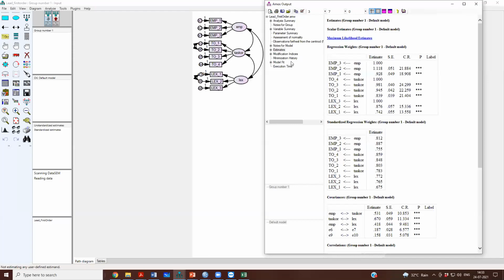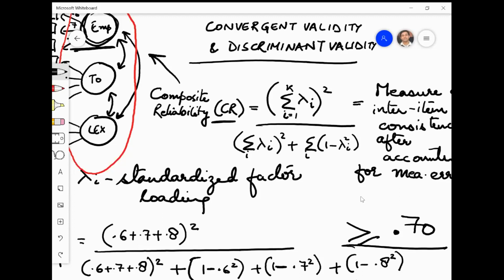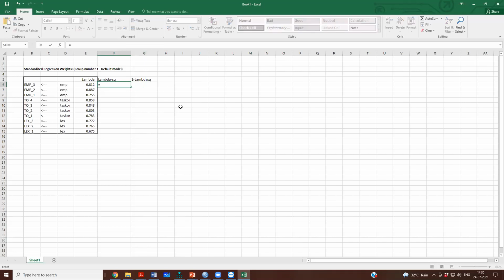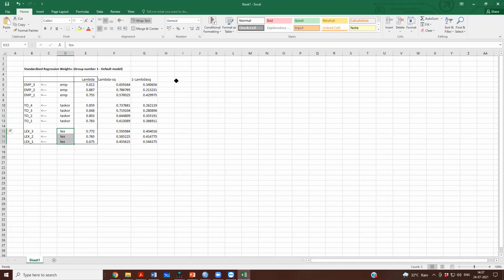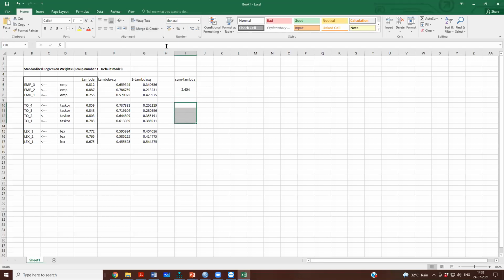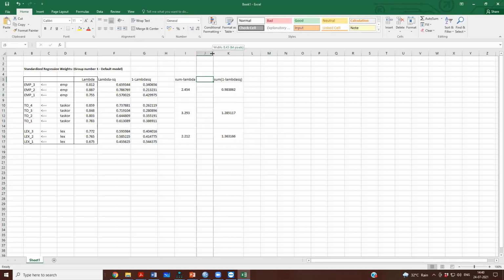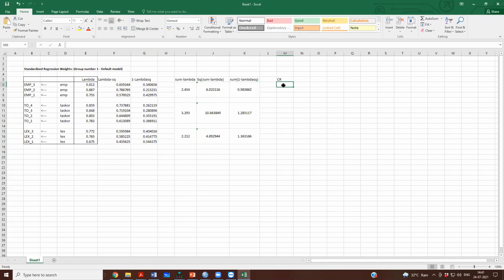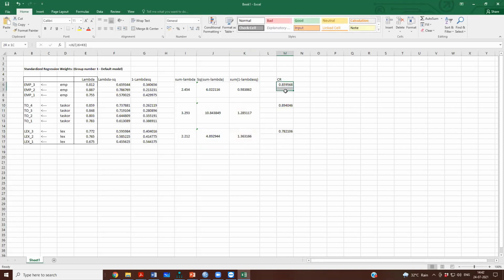CB-SEM Module 6 (Lecture 5): CR Computation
Dear all:

In this video, I explain how to compute CR using the output of AMOS. I demonstrate how to do it using Excel and also using an already prepare excel sheet that is available on the web

The files for this session are available to be downloaded

Best wishes
Prof. Vishal Gupta